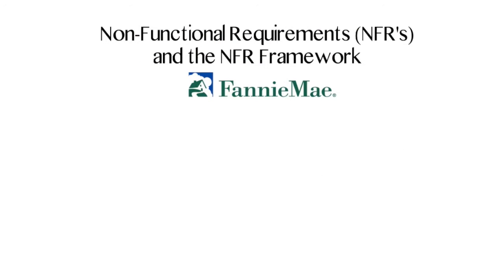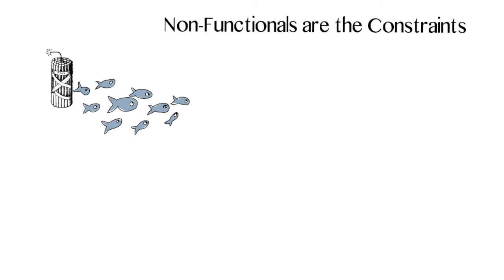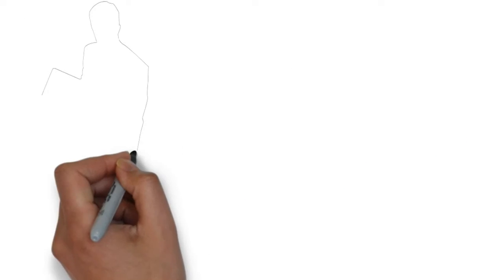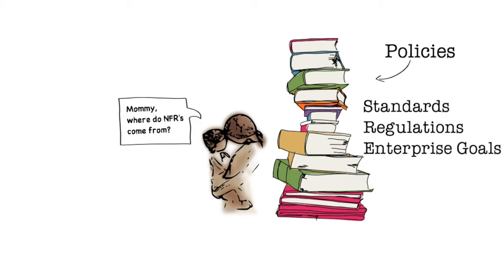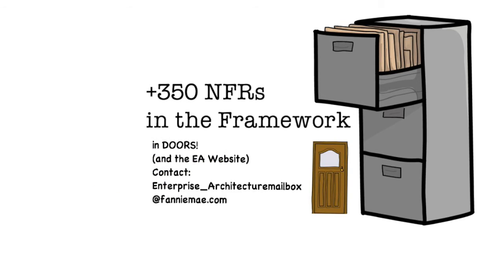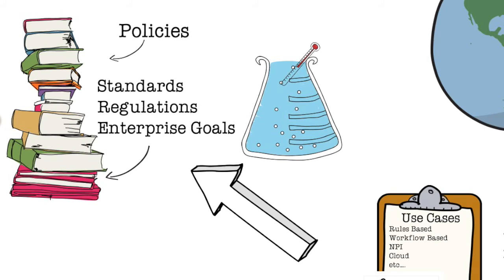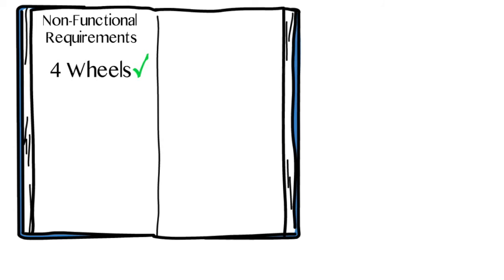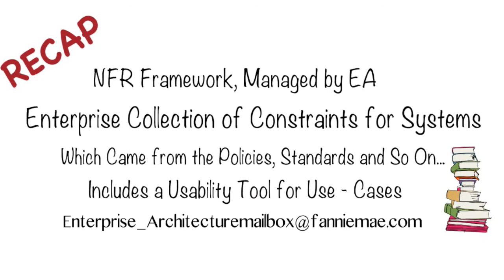Non Functional Requirements Framework at Fannie Mae